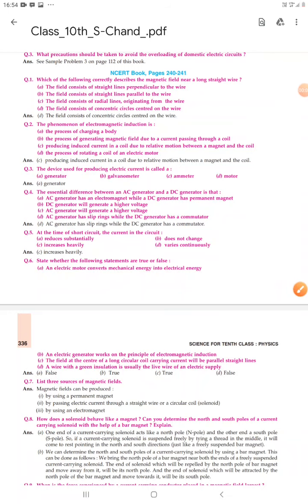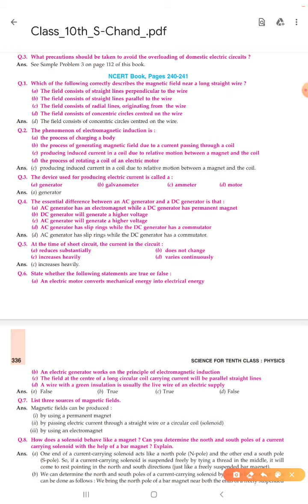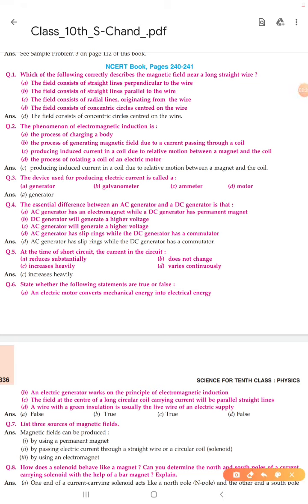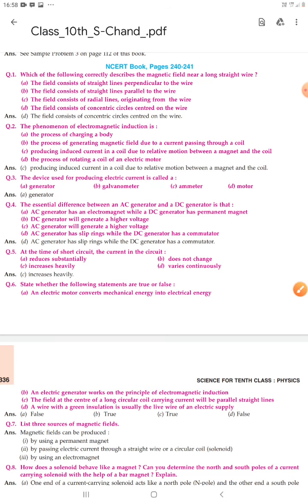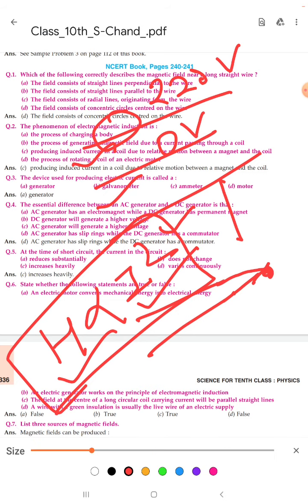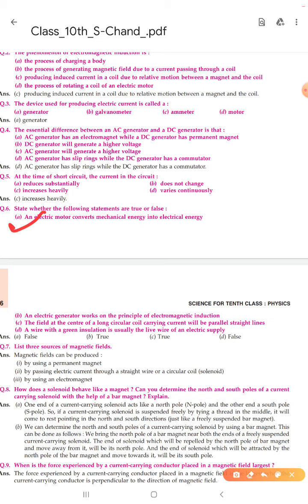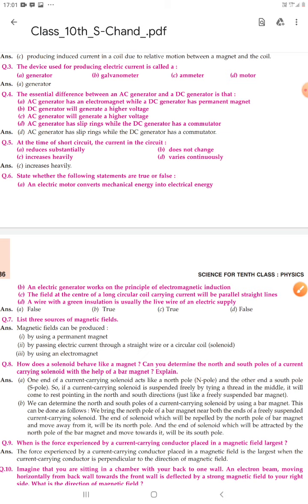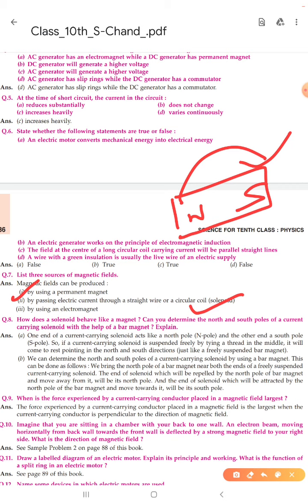Ncert exercise of magnetic effect of current